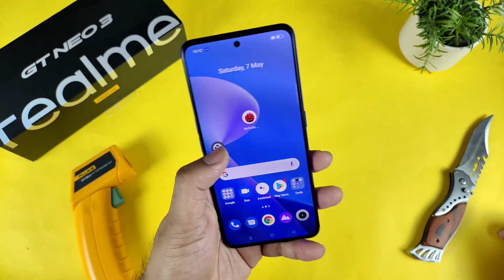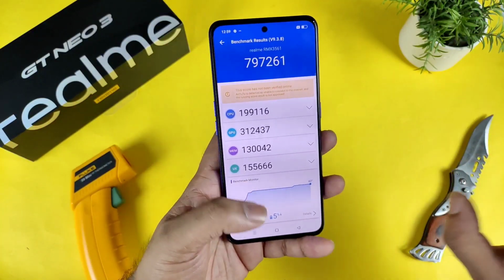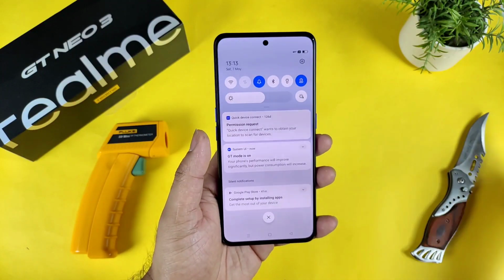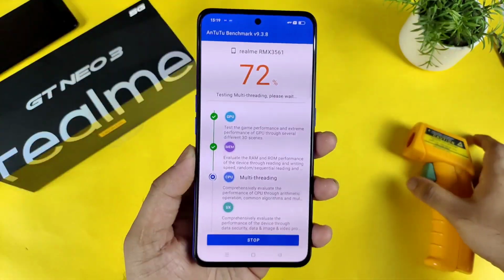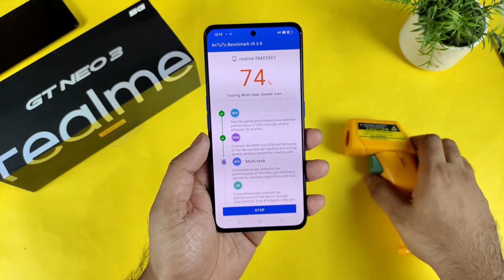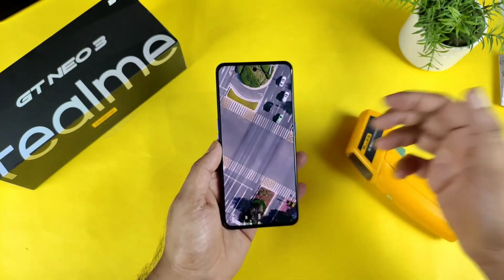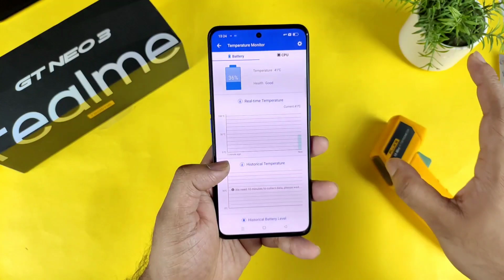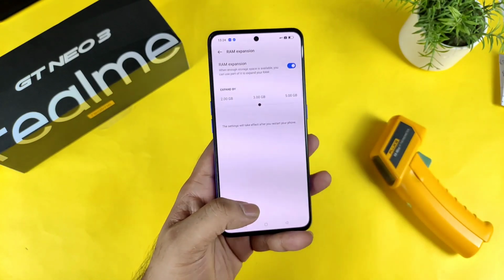Realme GT Neo 3 Antutu Test Using GT Mode Day-1 After Unboxing Dimensity 8100